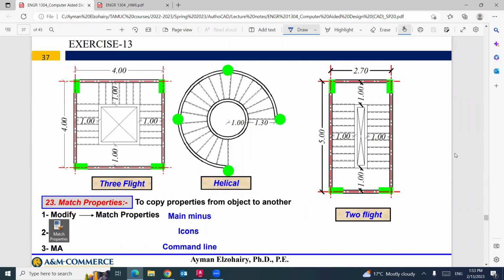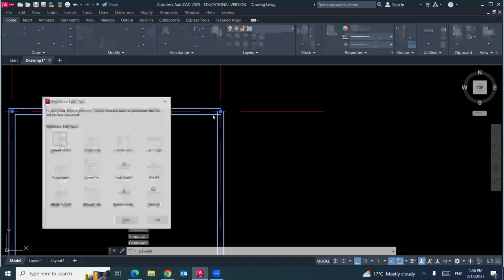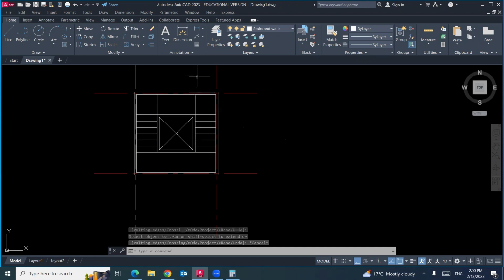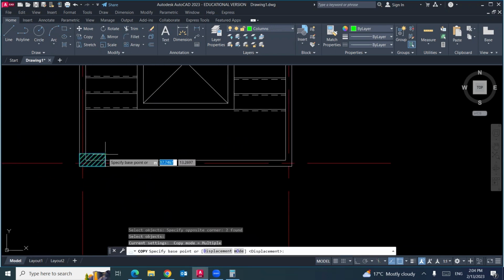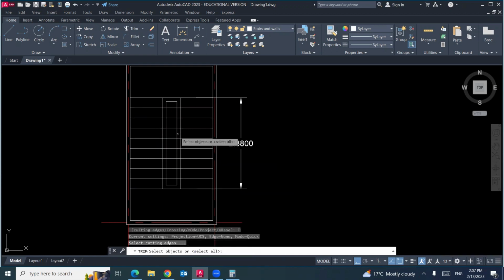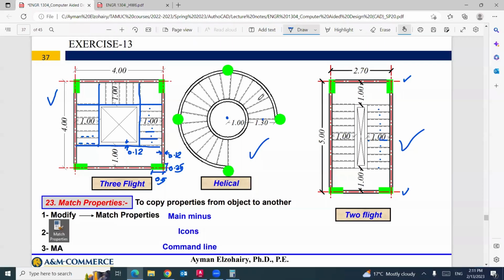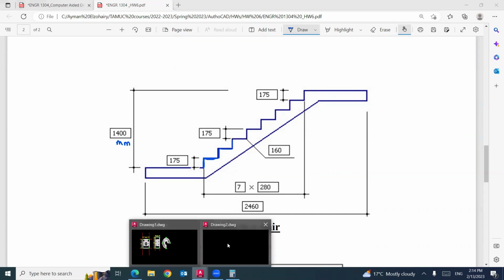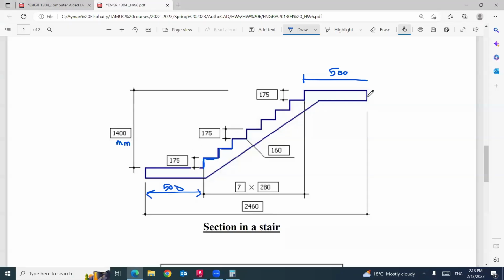11- AutoCAD exercises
How to use AutoCAD to draw different types of stairs (two-flight, three-flight, and helical stairs) besides a cross-section in these stairs.